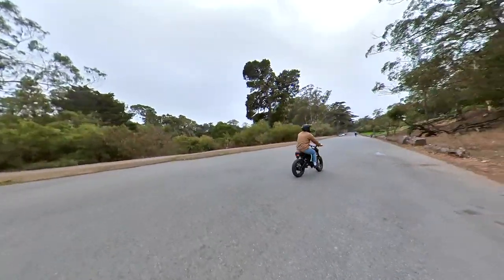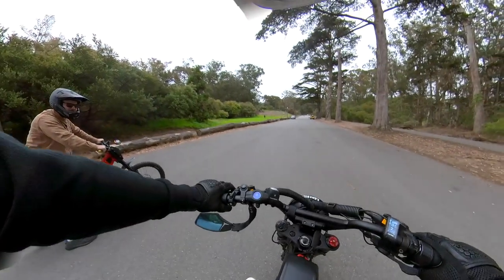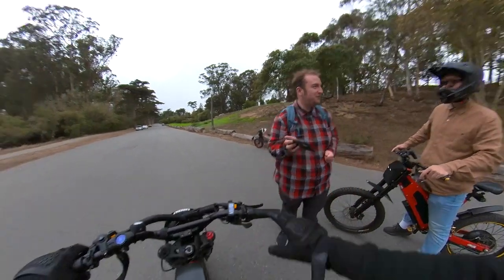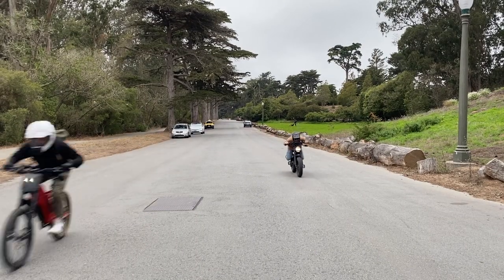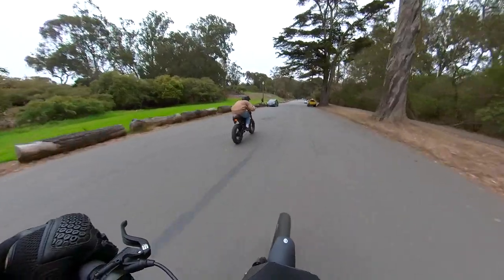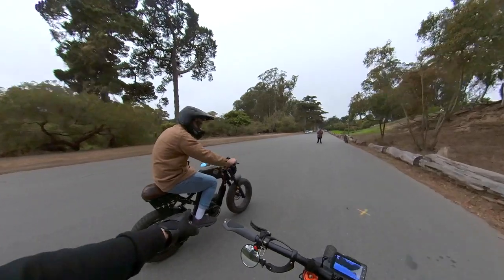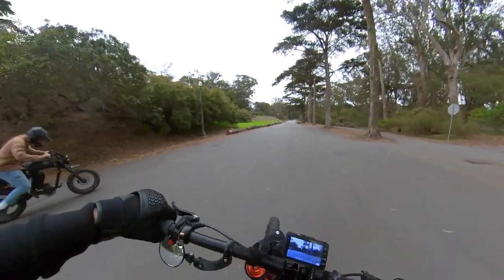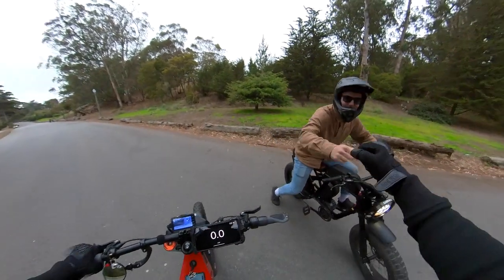Super 73 RX (Dual Motor) vs. Stealth F37 vs. Ariel X52 Speed Tests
Just taking the ebikes out for some good old fashion drag races, just for fun.  Enjoy!  Ride safe and gear up!

Stealth F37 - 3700 watts 52V
Super 73 RX - 2000 watt rear hub + 2500 watt mid-drive BBSHD
Ariel Rider X-Class 52V - 2000 watts